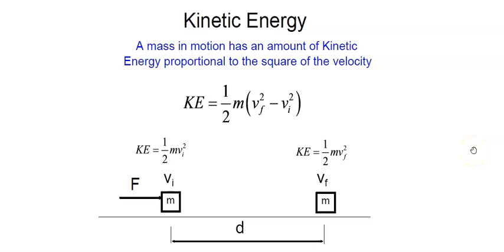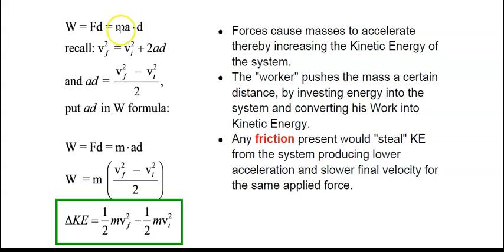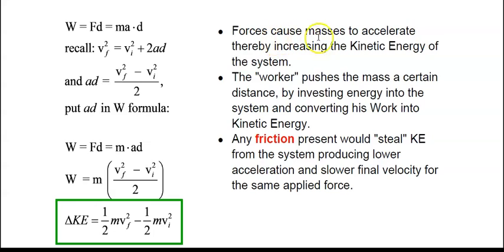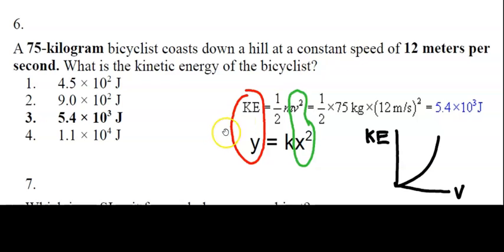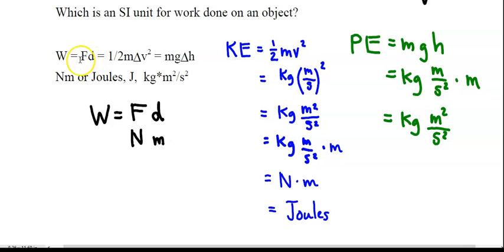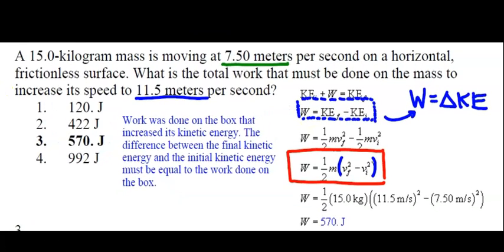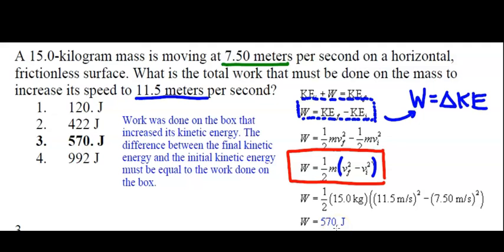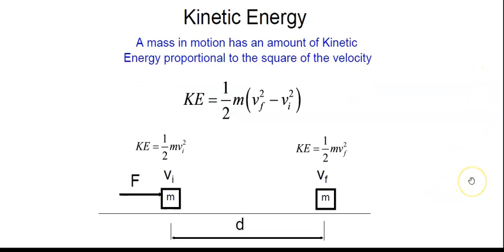Work & Energy #2. Kinetic Energy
Kinetic Energy defined and explained